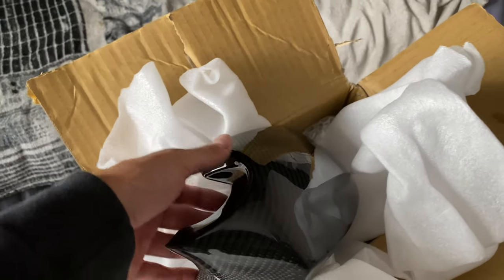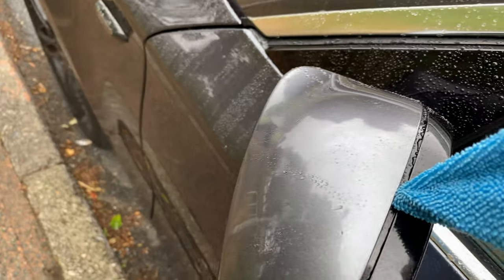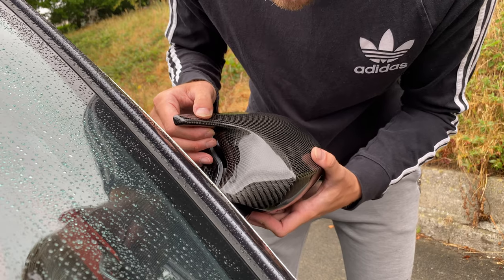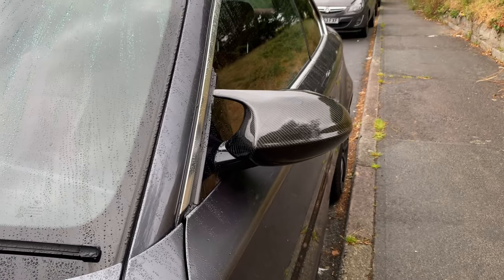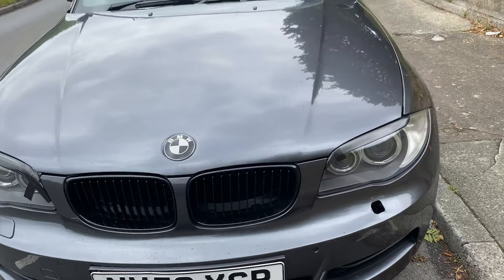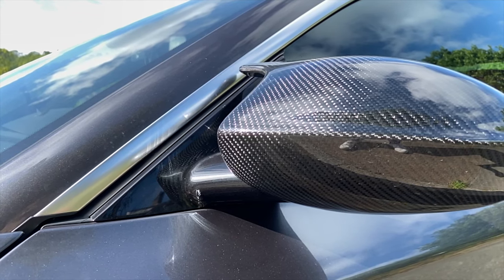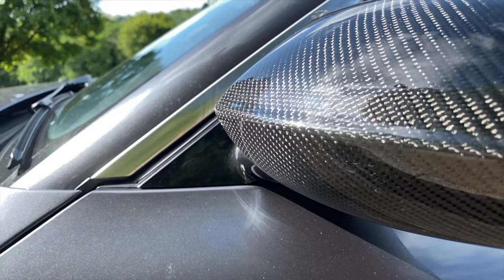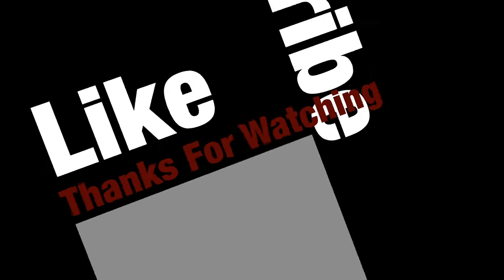Installing Carbon Fibre 1M STYLE mirror Covers & Carbon Eye Brows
In todays video I will be installing 1M carbon Fibre mirror cap covers and also some Carbon fibre eyebrows. I thought id do a little bit to the exterior it was well overdue!

Carbon 1M style mirror Cap Covers

to see where my car has started from...

Peace✌🏼